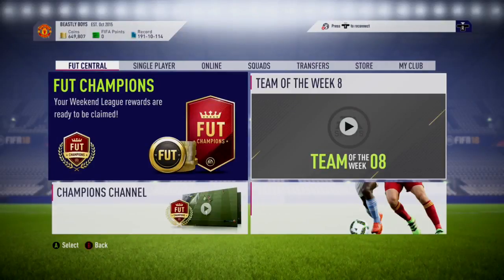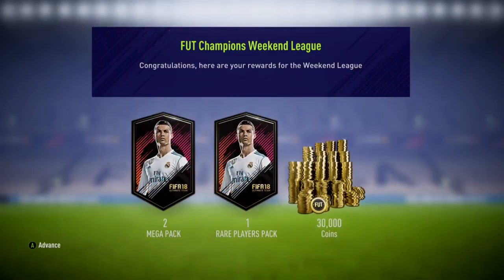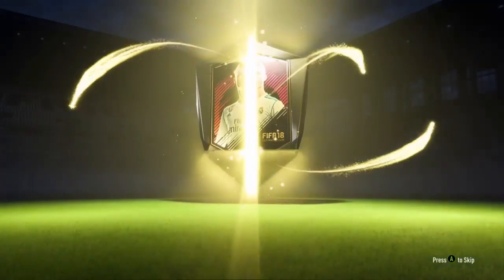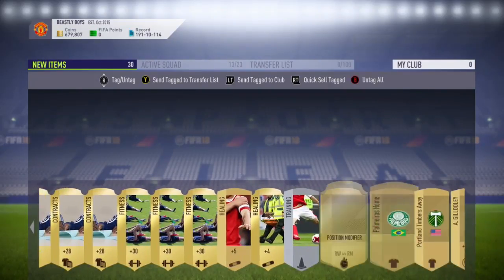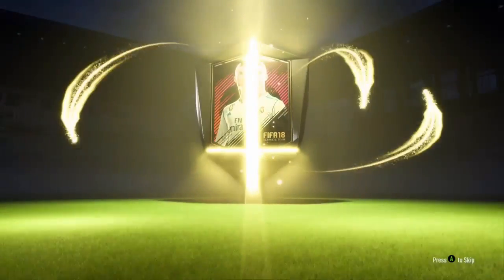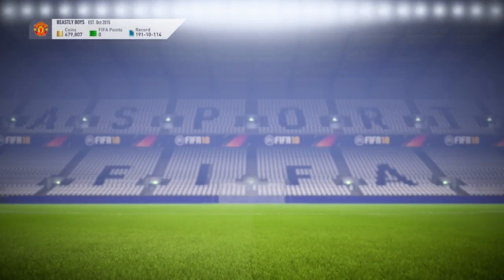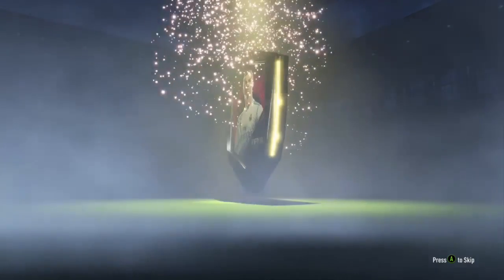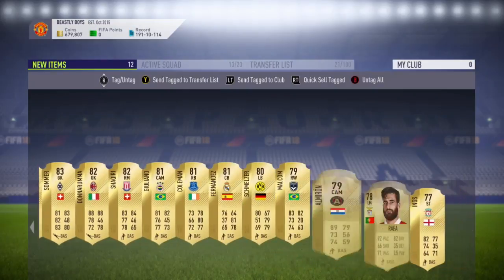FIFA 18- Gold 3 Rewards!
Gold 3 Rewards
JamesFTW 2000 channel check it out guys!!